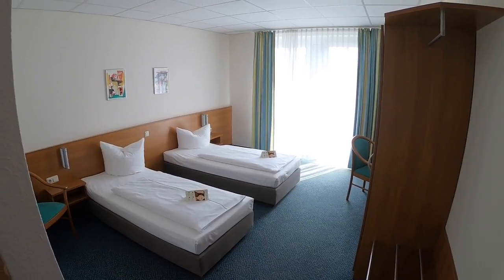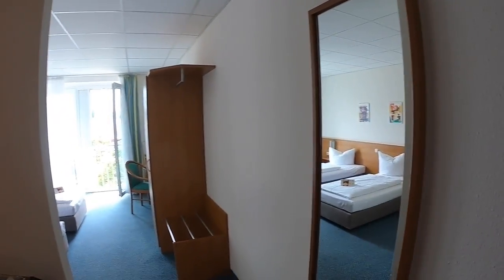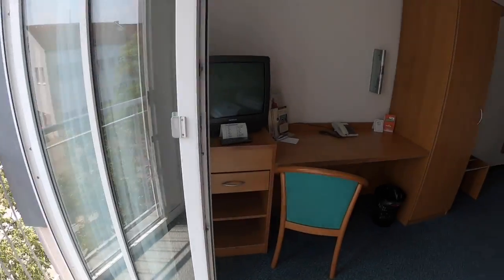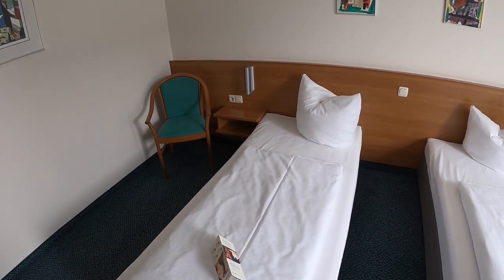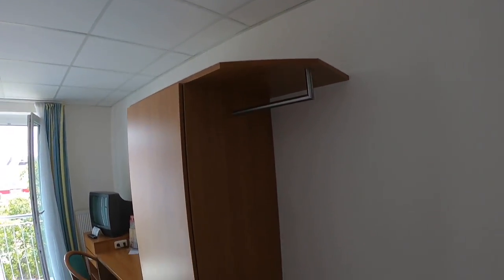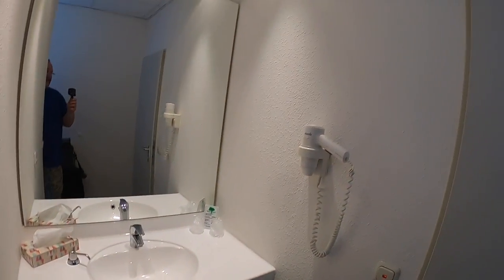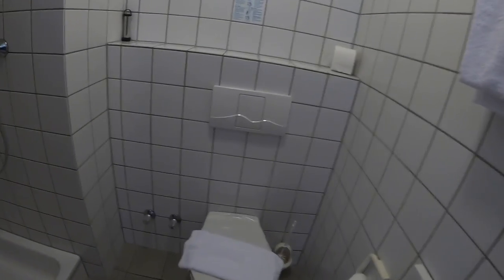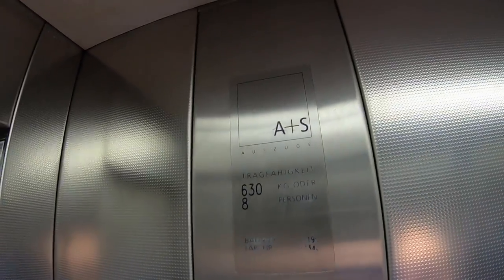Hotel Review: Center Hotel Kaiserhof, Naumburg, Saxony-Anhalt, Germany - May 2018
The Center Hotel Kaiserhof in Naumburg is a 2 minute walk from the main entrance to Naumburg's main railway station (Naumburg Hauptbahnhof), and straight acoss the street from the historic Naumburg Tram (Straßenbahn Naumburg), which is both a form of public transport to the centre (around 1 km away) and a visitor attraction as a 136 year old heritage tram.

It is a decent hotel that appeals to both the business and leisure tourist market. I stayed there for one night in May 2018 on a bed and breakfast basis, which cost £50.29.

The film features views of the reception, bar, lift, restaurant, corridors, breakfast buffet and a detailed room inspection of room 204, a street-facing room, which was a decent size and more than adequate for my needs, the room lacked air-conditioning, which was a shame as the temperature outside was 32 degrees celsius. The room had two single beds, which were very small and far too low down, I ended up pushing them together to make a double-bed. There were two chairs, desk area, ample plug sockets, full-length mirror, wardrobe, luggage storage area, television and a decent bathroom with a separate toilet and walk in shower.

The room has a street view, it was not a noisy street, although there was some noise. I'm only mentioning this, as with the room having no air-conditioning it was necessary to sleep wth the window wide open.

The breakfast buffet was excellent, all the usual salad items, yoghurts, cereals, along with sausages, boiled eggs and bacon.

If I was staying in Naumburg again, I would definitely consider staying at this hotel, but probably not in the heat of Summer.

If you would like to see a film that I made of Naumburg, whilst staying there,

If you would like to see a hotel review of the Center Hotel Kaiserhof in Naumburg,

I hope that you enjoyed this film and will return again in future, your support is really appreciated, by subscribing to my YouTube channel (above) you will be kept informed of my travel updates and new films uploaded.